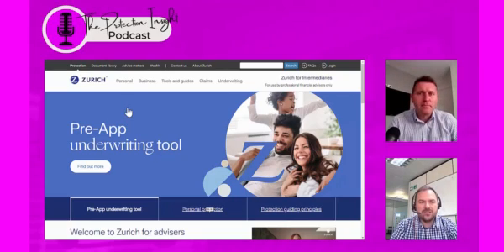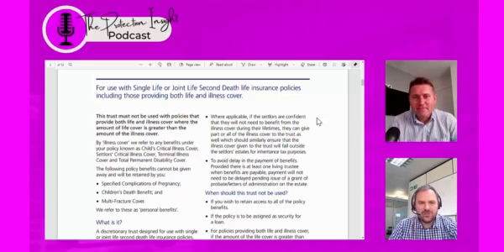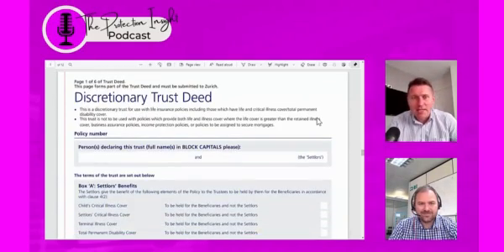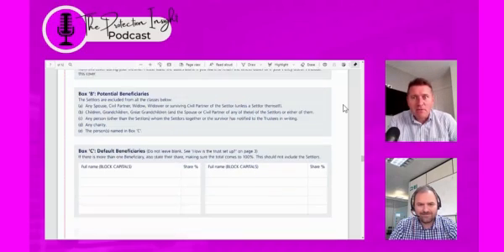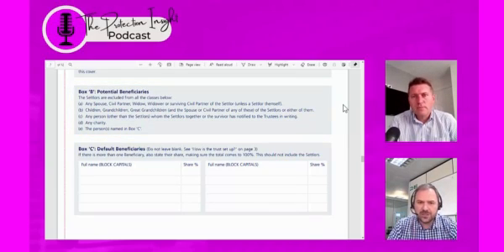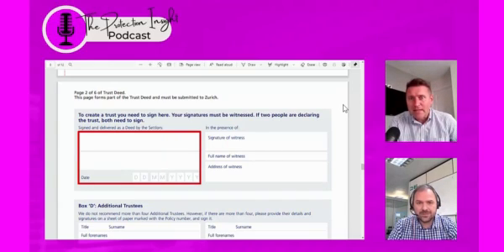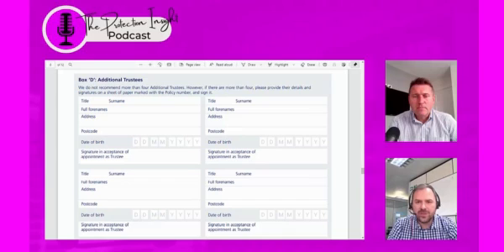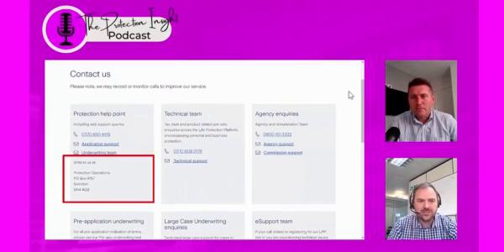The Protection Insight Podcast: Writing a Life Policy into Trust with Zurich